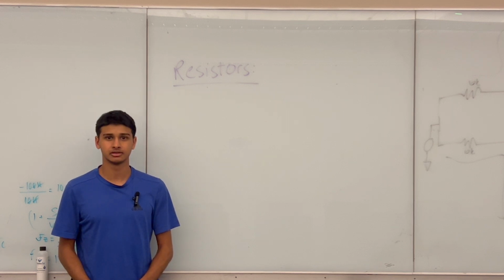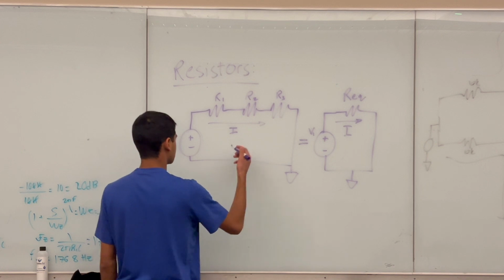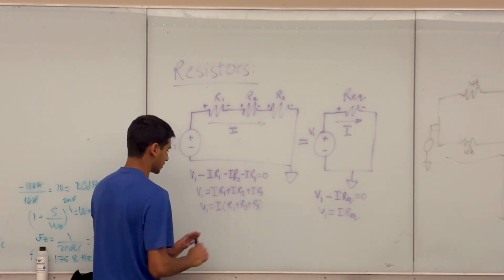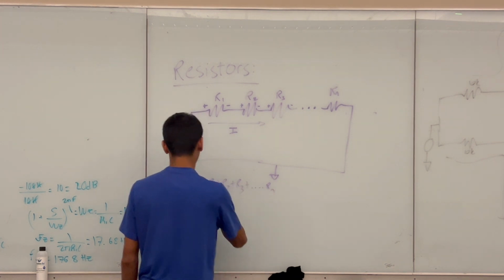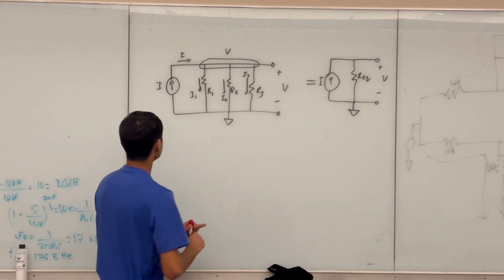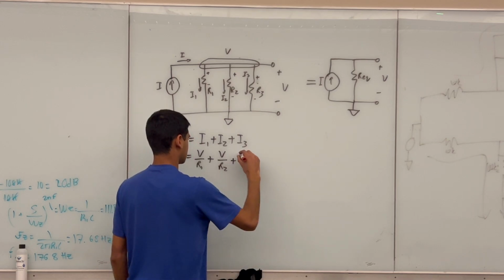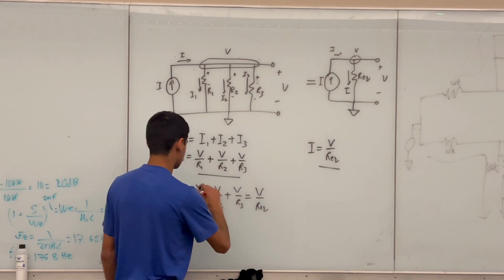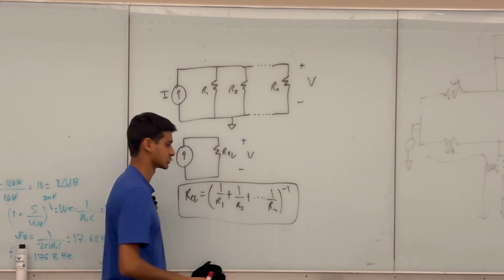Series + Parallel Resistor Explanation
This video goes over the derivation for the series and resistor simplification formulas. Leave questions in the comments.